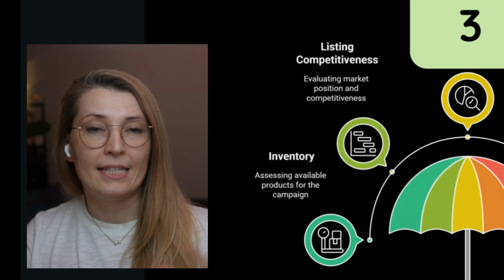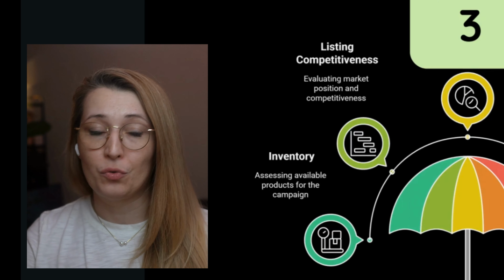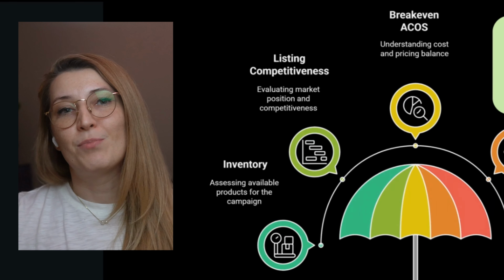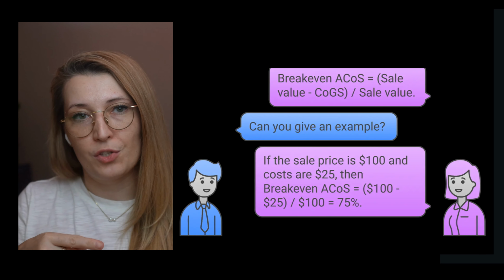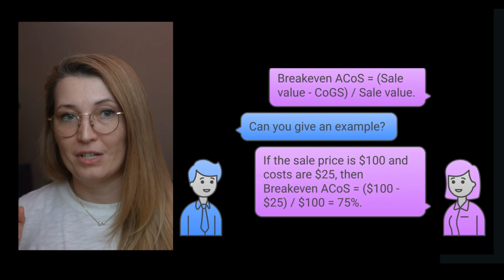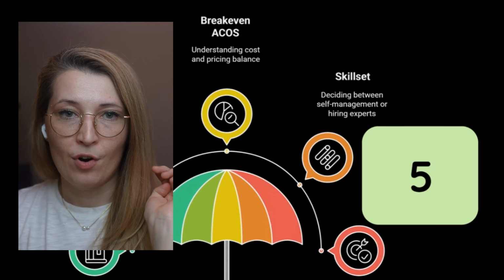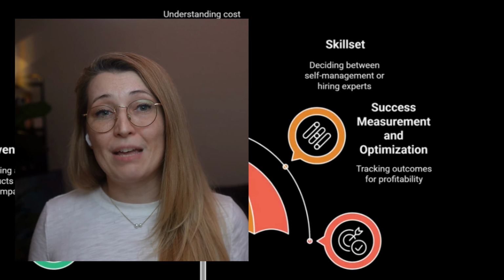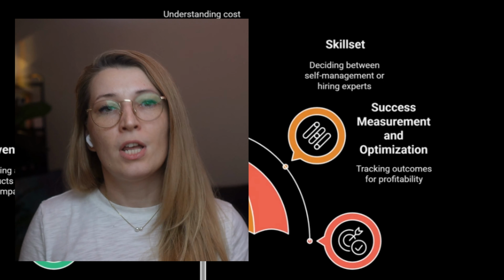The Critical Checklist Before PPC Launch